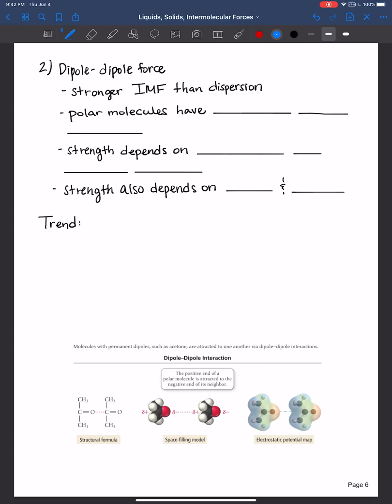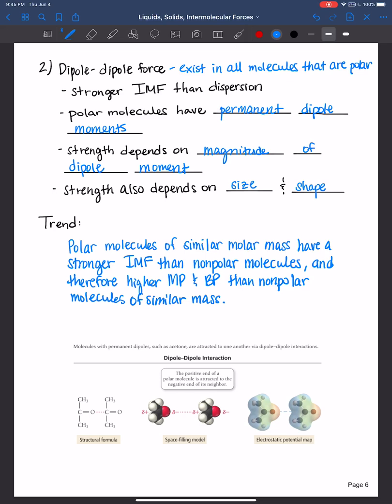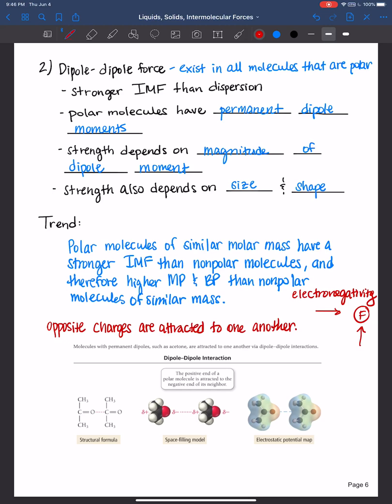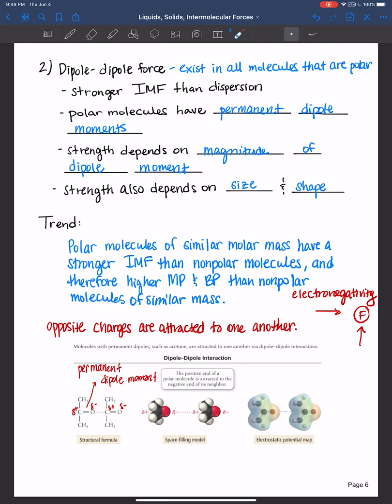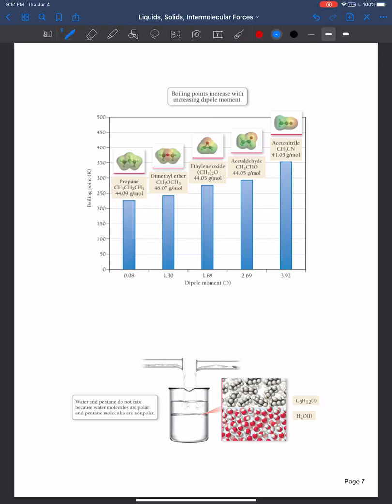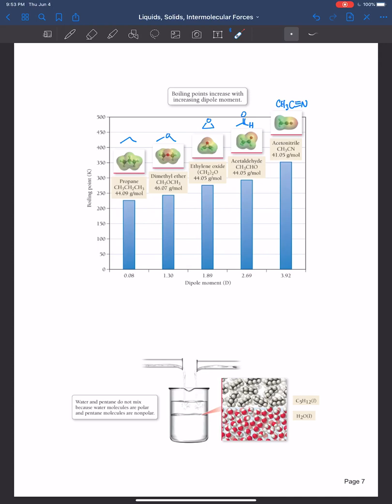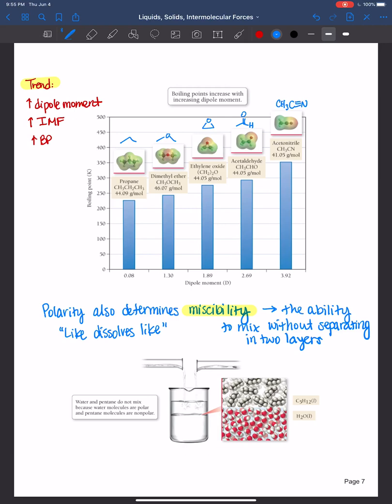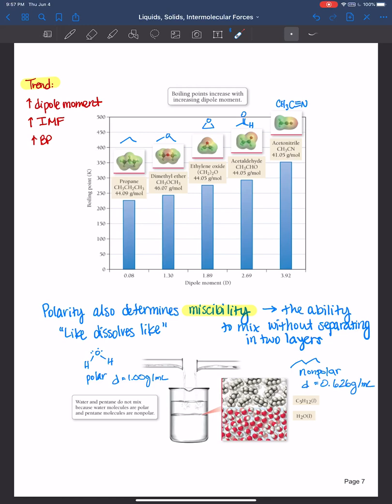Dipole-dipole intermolecular forces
In this video I describe the dipole-dipole IMF that occurs in polar molecules.